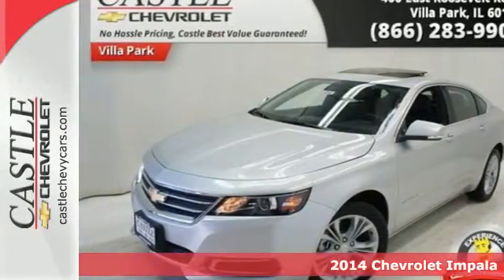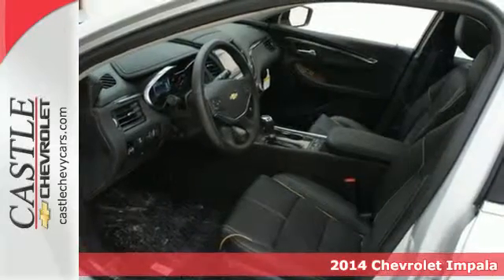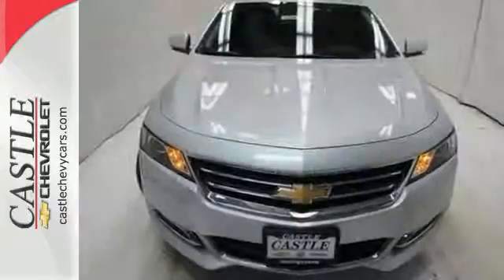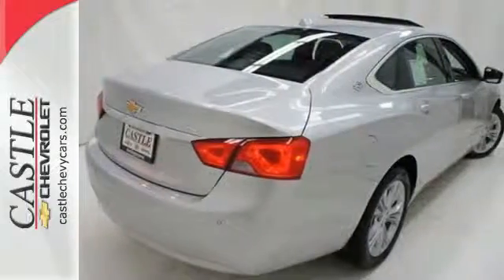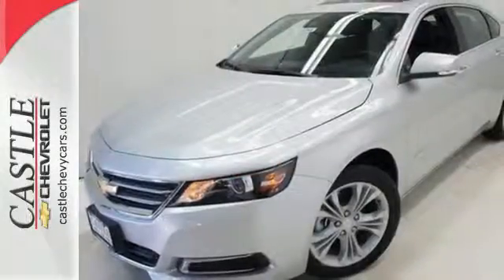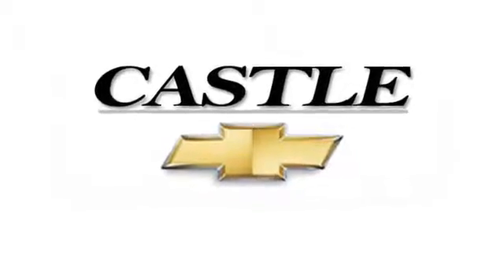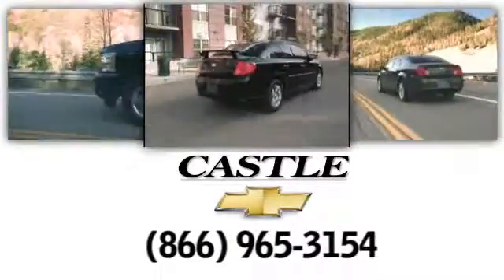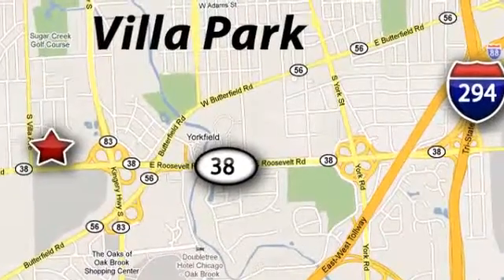2014 Chevrolet Impala Villa Park Chicago, IL #32546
Year: 2014
Make: Chevrolet
Model: Impala
Trim: 2LT
Engine: Cyl.
Transmission: Automatic
Color: Silver Ice Metallic
Interior: Jet Black
Stock #: 32546
VIN: 1G1125S31EU147309
DON'T MISS THIS!!! Thats right this is a left over BRAND NEW 2014 IMPALA at a used car price!! Only 50 appx miles on this beauty!! Loaded up with Leather and SUNROOF!!! Over $35,000 new!!! SAVE OVER 10K and drive home in this one!!!*All rebates/incentives applied.* All prices do not include Tax, Title, License, or Documentation fee.*

Address:
400 E. Roosevelt Rd.